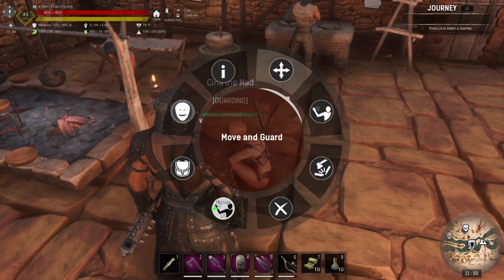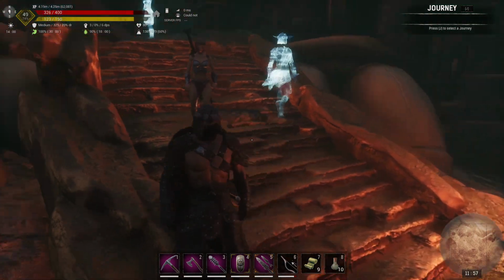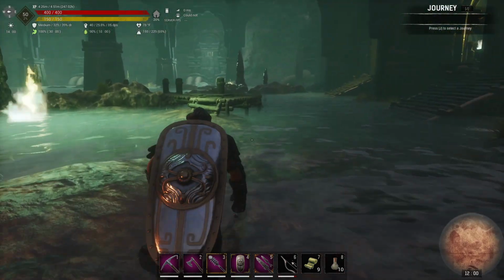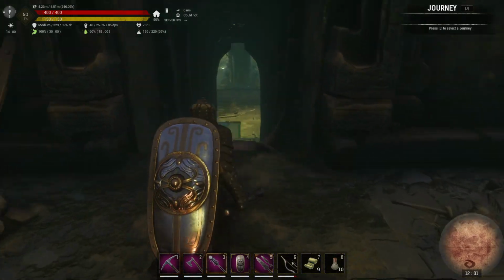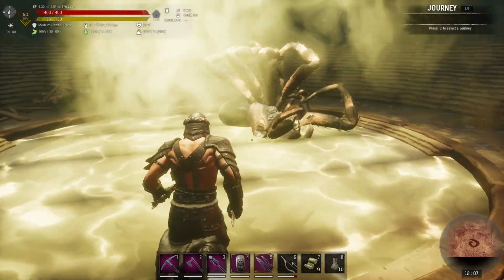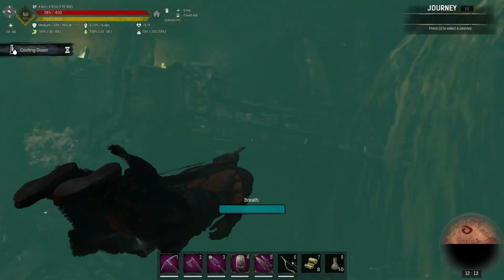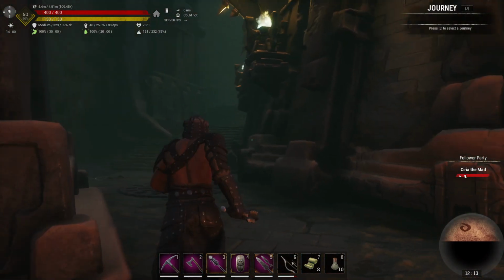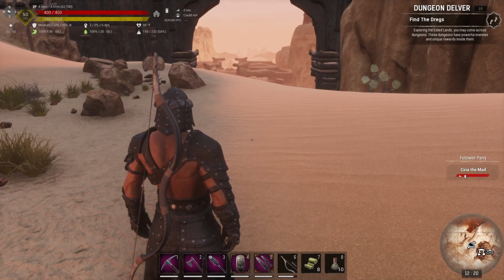PT. 10: Dregs Dungeon - Beginner's Guide Conan Exiles Age of Heroes 2025 2024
Welcome back to our Conan Exiles Beginner's Guide! In this episode, we tackle The Dregs, one of the earliest dungeons, which has become a lot more challenging during the Age of War. We'll be heading into this dangerous area with a named thrall from the Noob River area, equipped with basic armor and wielding a legendary sword. Can we survive the new deadlier enemies, including two 3-skull bosses? Stick around as we navigate through traps, solve puzzles, and face off against the powerful Abyssal Remnant at the end!

📖 Chapters
00:00 - Intro
00:12 - Changes Since Last Time
00:53 - Pre Dungeoneering Check
01:23 - Location of Dregs On Map
01:51 - Just Run Through Skulker's End
02:41 - Remember To Put Down A Bedroll
02:54 - Remember To Bring Bow & Arrows
03:27 - Minimum Recommended Thrall Level For Dungeon
03:42 - Kite NPCs Into Dungeon Entrance
03:50 - Kill NPC On Top Of Dungeon Entrance To Open
04:20 - Entering Dungeon
04:46 - Applying Food Buffs & Best Healing Food
05:25 - Interact With Tablet on Right As You Enter To Get Recipes
05:33 - Everything You Need To Make Bow & Arrows Is Around
06:02 - Fighting Albino Komodo Boss
06:53 - Aftermath & Loot
08:39 - Start Of Bow & Arrow Target Puzzles
09:13 - Kill Skeletons For Decent Loot & XP
14:33 - Fighting Devourer Spider Boss
15:07 - Don't Be Dumb And Walk Into Acid Like Me
15:12 - Aftermath & Loot
16:59 - Showing Off My Thrall's Stats
19:40 - More Target Puzzles
21:20 - Fighting Abyssal Remnant Final Boss
22:16 - Aftermath
22:25 - Interact With Book Once Acid Pool Drains For Recipes
22:31 - Opening Legendary Chests With Skeleton Keys
22:45 - Harvest Boss For Important Items
23:20 - Remember To Activate Dungeon Delver Journey Before Entering Dregs
23:39 - Checking Out Legendary Loot
24:02 - Exiting Dungeon
24:42 - Staff Of The Triumvirate
25:08 - Outro

🛜 Local single-player server settings (nothing else changed):
Difficulty: Normal (Official Server level)
Day/Night Cycle - Night Time Speed 5.0
Harvesting - Harvest Amount Multiplier 3.0
Crafting - Crafting Time Multiplier 0.10
Crafting - Thrall Crafting Time Multiplier 0.50
Pet and Hunger - Animal Pen Crafting Time Multiplier 0.50

T. 10: Dregs Dungeon - Beginner's Guide Conan Exiles Age of Heroes 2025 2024